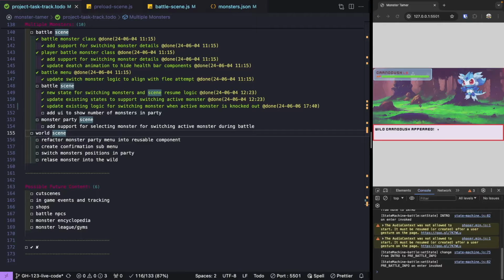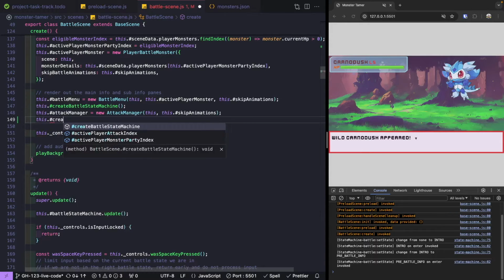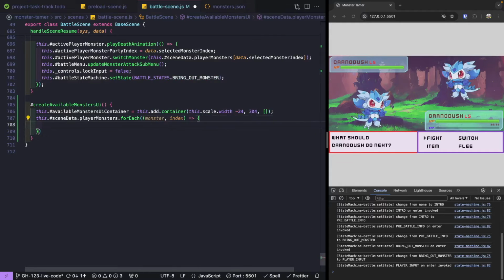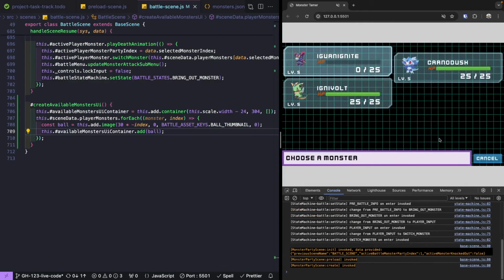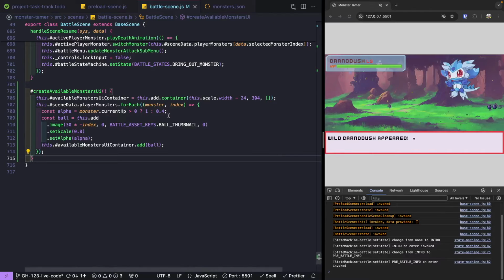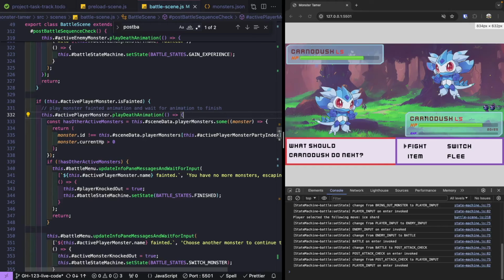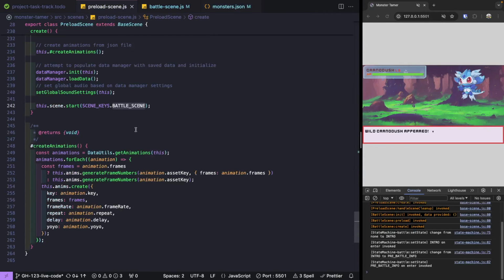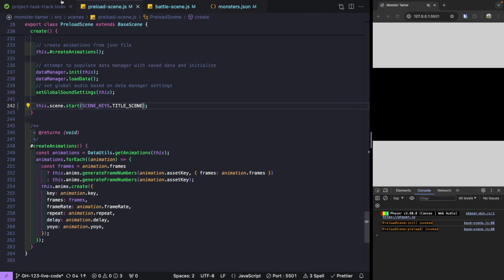Monster Tamer - RPG Tutorial with Phaser 3 - Ep. 115 - Multiple Monsters Part 6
In this video, we work on adding a new UI component to our battle scene that will represent the number of available monsters in our party.

Video Chapters
0:00 - Intro
0:20 - Review ui changes
0:56 - Create ui container in battle scene
5:06 - Show and hide new ui container
7:27 - Test changes
8:49 - Thanks and links to other content